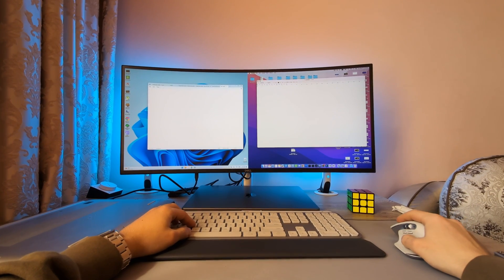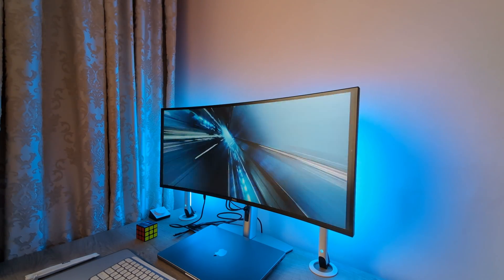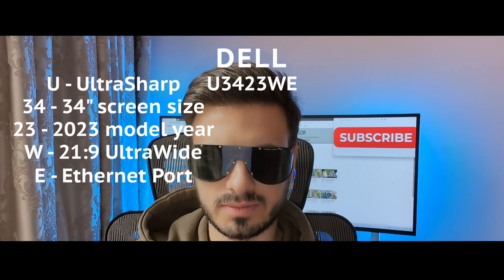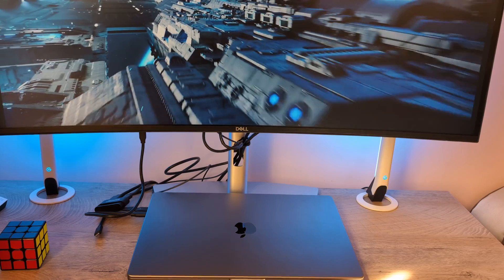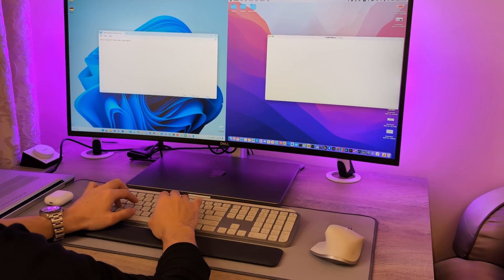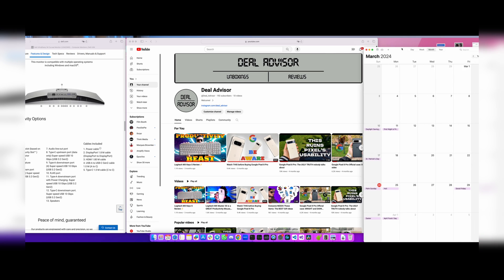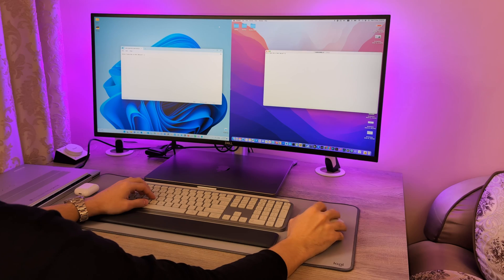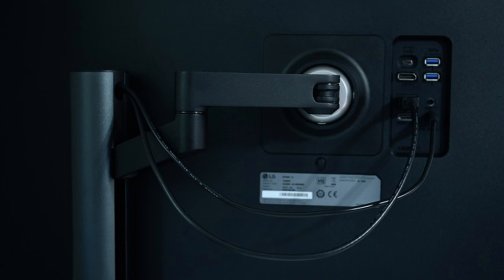🔥 Is this the ultimate productivity monitor⁉️ Dell Ultra Wide U3423WE Review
What's up, guys, it's Deal Advisor, in this video we gonna take a look at the productivity beast in the world of ultra-wide monitors.

Additional tags for better reach:
 Dell U3423WE features, Curved monitor review, Dell U3423WE unboxing, Dell U3423WE vs LG ultra-wide,  Dell U3423WE gaming review, Dell U3423WE setup guide, Dell U3423WE price, Dell U3423WE comparison,
 Dell U3423WE pros and cons, Dell U3423WE user experience, Dell U3423WE color accuracy, Dell U3423WE design, Dell U3423WE connectivity Logitech MX Master 3, Logitech MX Master 3s, The best productivity monitor, the best monitor for work. the best monitor working with windows and Mac. high resolution monitor for mac. the best monitor for mac. the best monitor for macbook, the best monitor for video editing. the best monitor for software engineers, the best monitor for text editing. The best monitor for designers. Productivity monitor. USB C monitor. Monitor with charging capabilities. Monitor with outputs. Monitor with built in KVM. Monitor with built-in USB hub.

00:00 - Intro
00:37 - Current market
01:11 - My criterias
02:06 - Ergonomics
02:00 - U3423WE meaning
02:37 - $ Price
02:57 - Design
03:25 - Adjustments
03:43 - Navigation
03:56 - Design drawback
04:26 - Build quality
04:34 - USB Hub
05:50 - Dell software (DDM)
06:09 - Demo: Windows adjustment
06:26 - Demo: KVM
06:51 - Demo: File Transfer
07:03 - DDM drawbacks
07:38 - Picture quality notes
08:43 - Dear Dell
09:27 - Conclusion
09:54 - Important :D